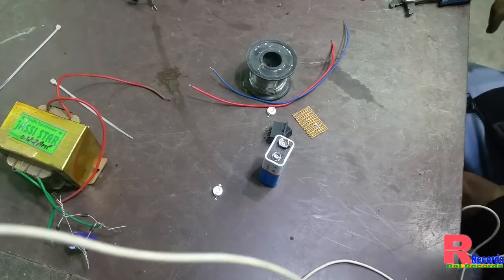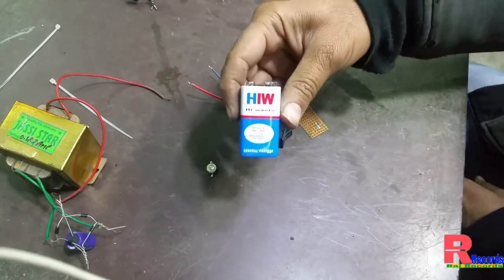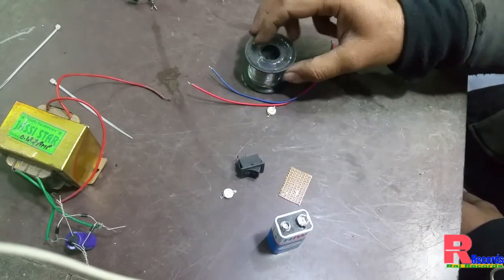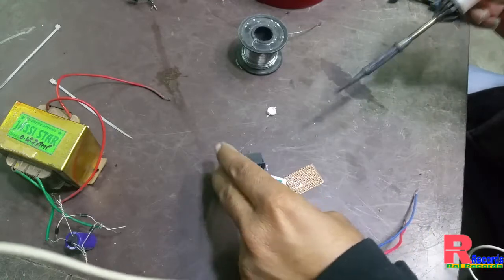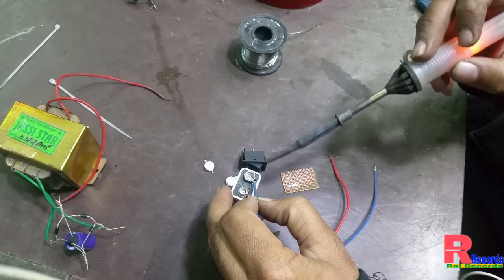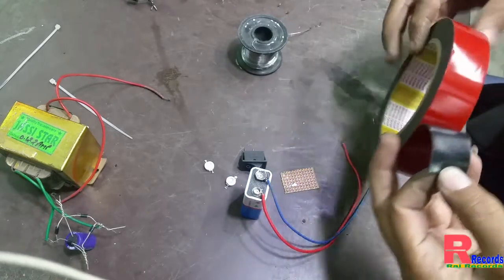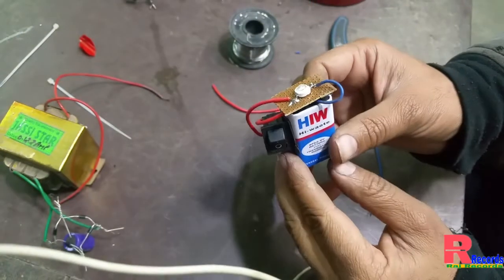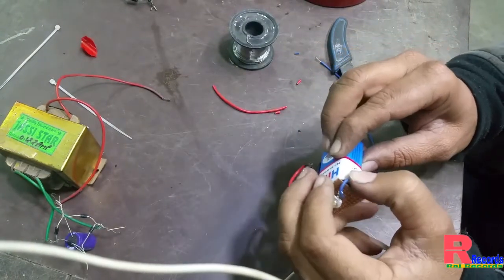How to Make a Flashlight torch using 9volt battery